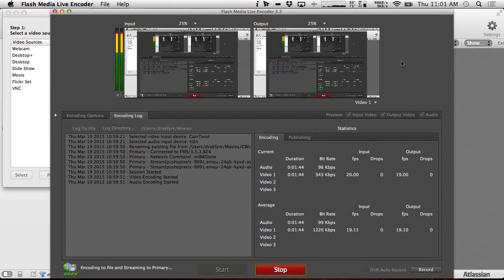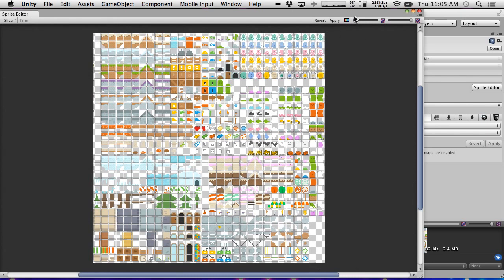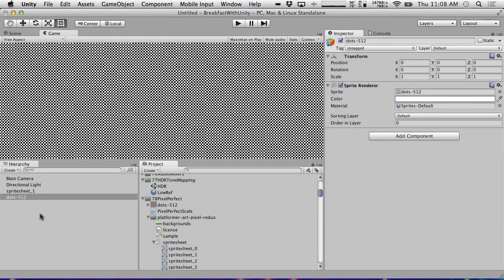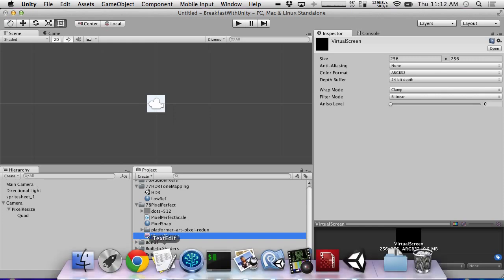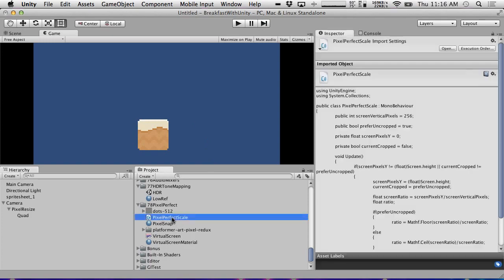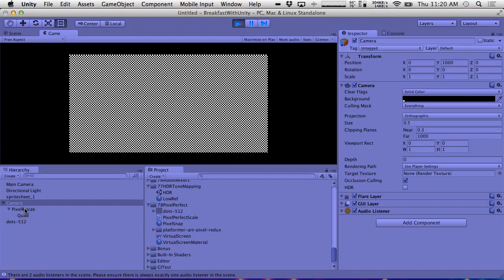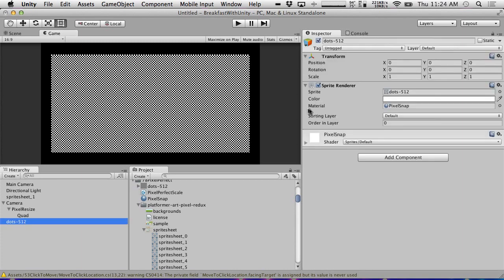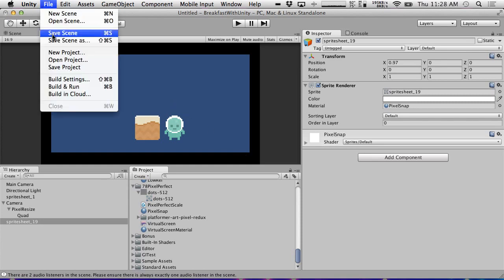Breakfast With Unity 5.0: Pixel Perfect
CLICK SHOW MORE FOR FILES AND INFO! In this episode we set up actual, honest, true, constant-sized pixel perfect rendering in Unity3d for your wonderfully chunky sprite games, without resorting to something lame and blurry like bilinear filtering!